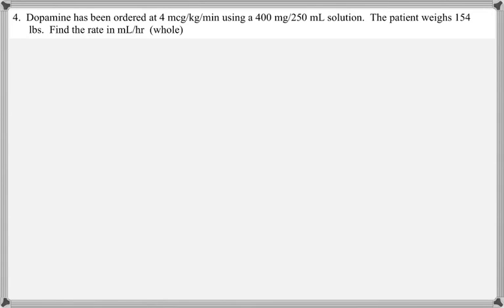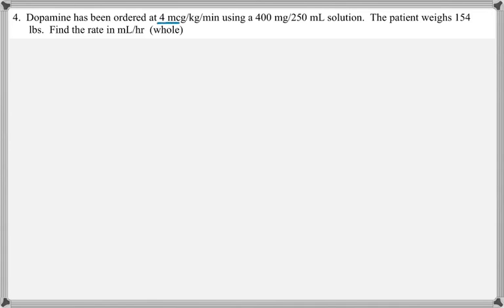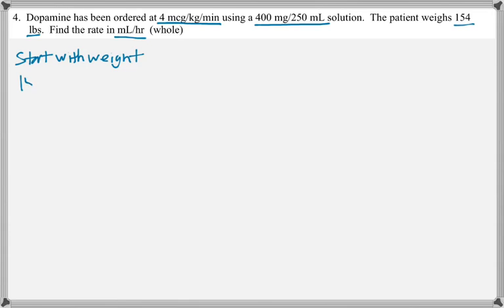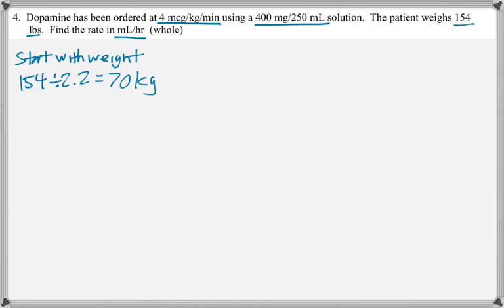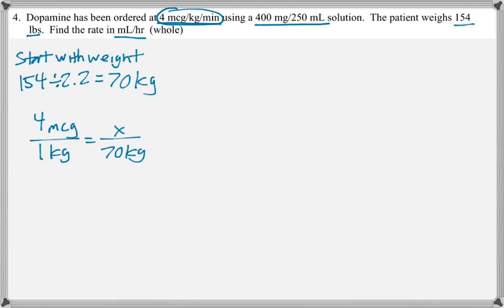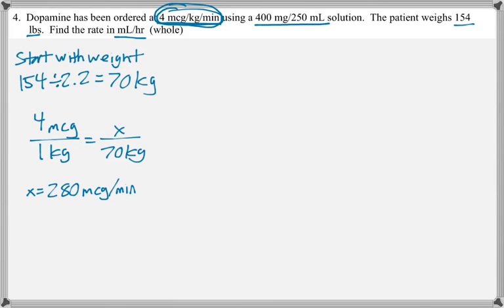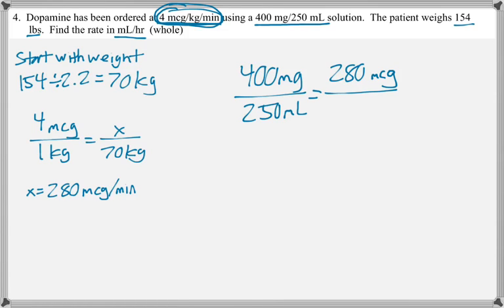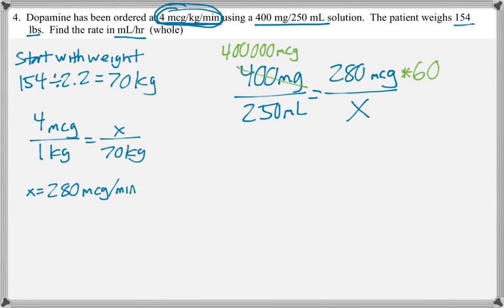Math 117 : Chapter 20 #4 (Math For Allied Health Tutorial : Titrations)